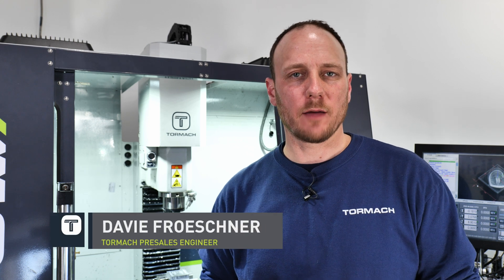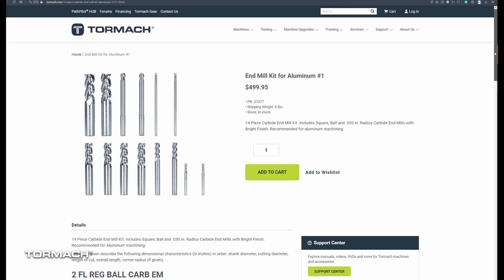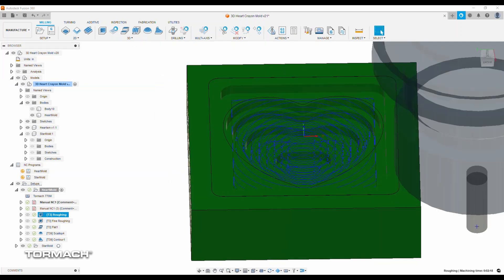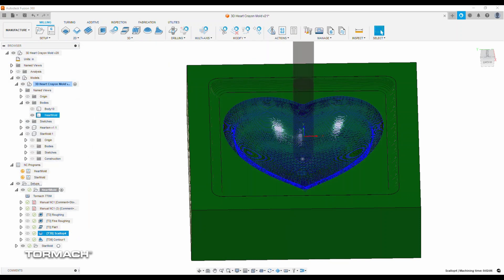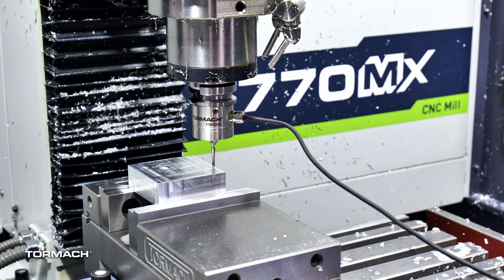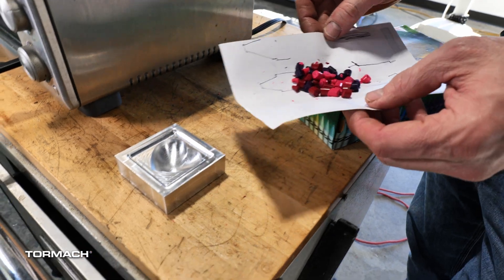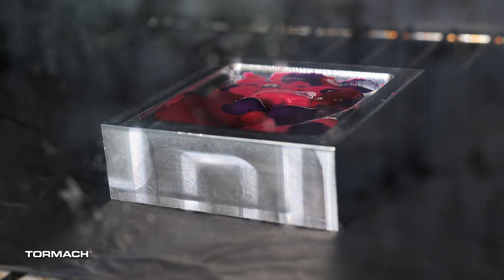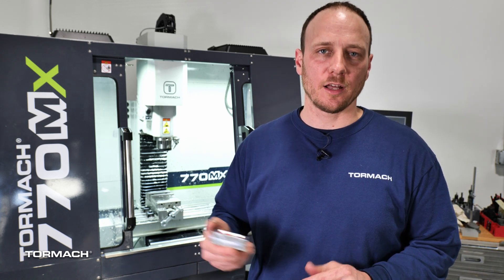Valentines Day Project - Melt Your Old Crayons into a Heart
What to do with your old crayons? They could just sit around, or they can be the catalyst for a new father daughter Valentines Day project.

In this video, Davie's daughter's imagination was sparked by one of the hearts he cuts for demonstrations at Tormach. Instead of producing a metal heart why not make a mold to melt your old crayons into a heart. He walks you through the CAM steps in Fusion 360, and will later share the project on the Tormach Forums.